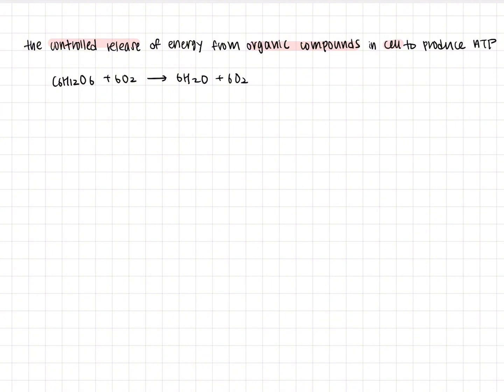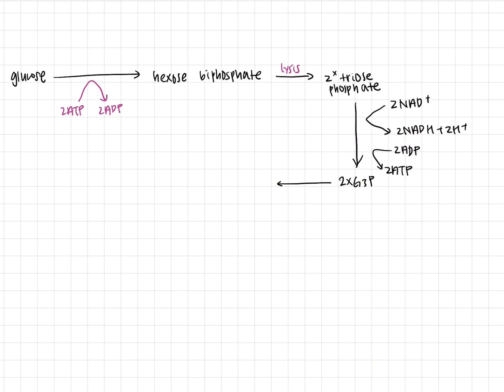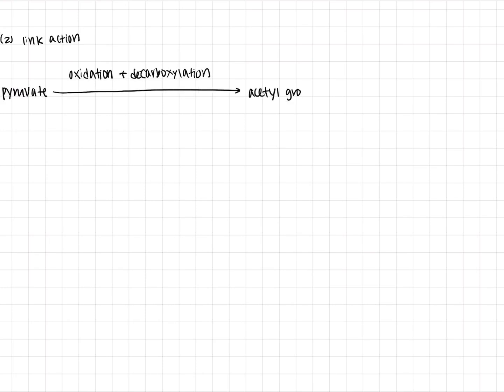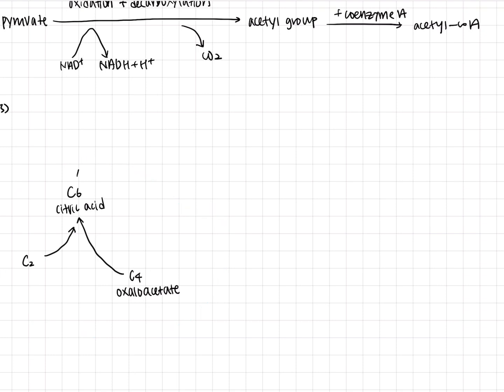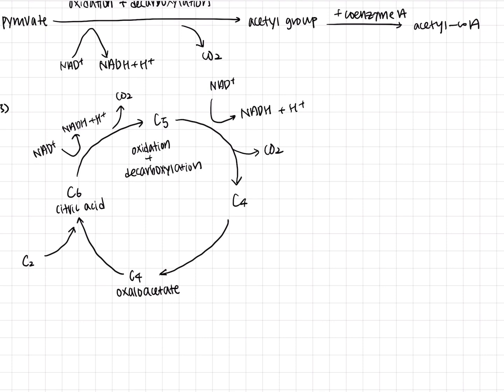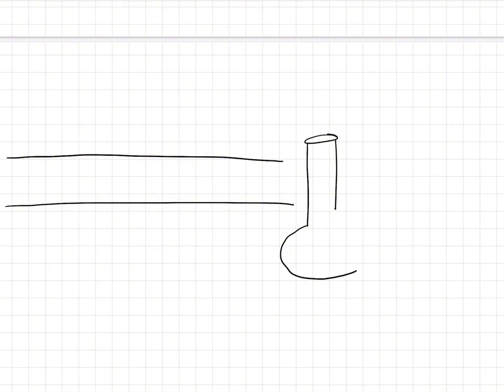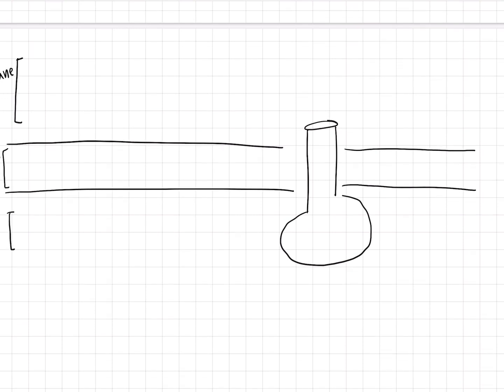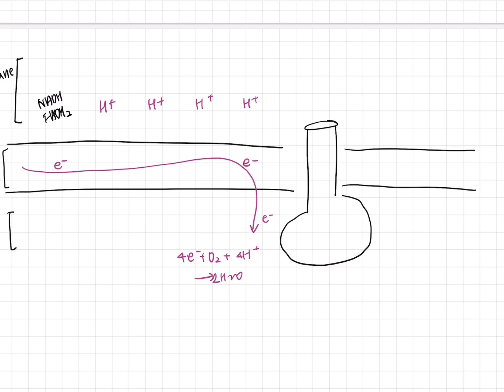유지희_best video